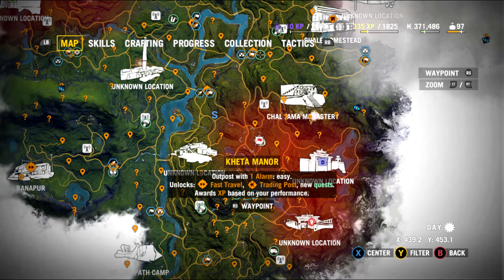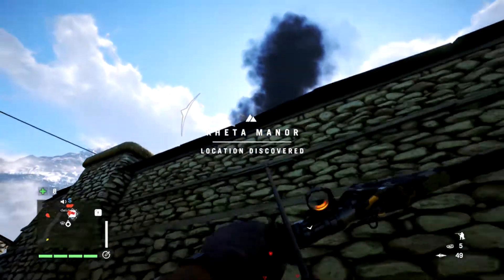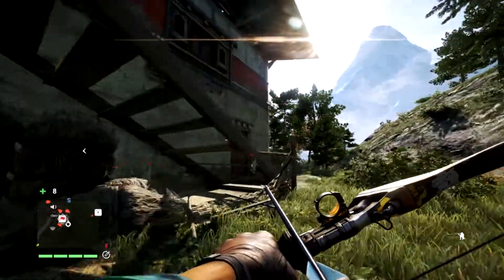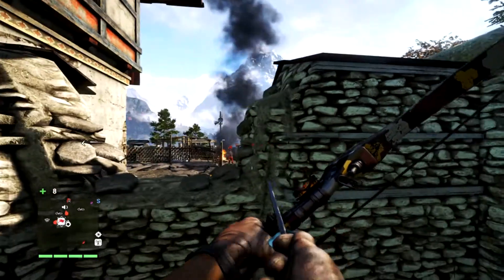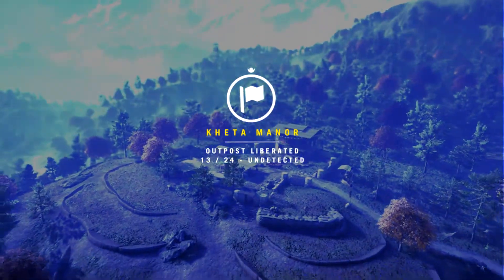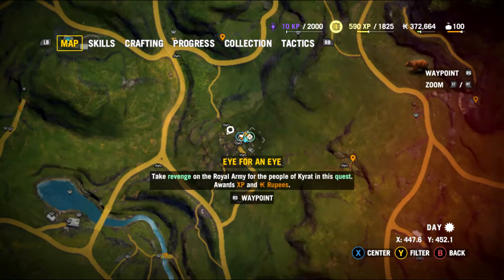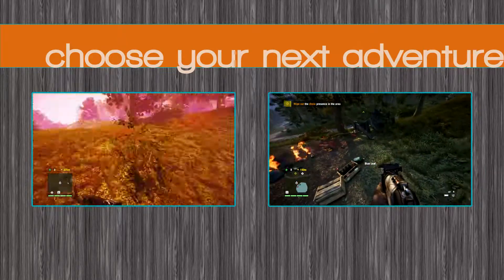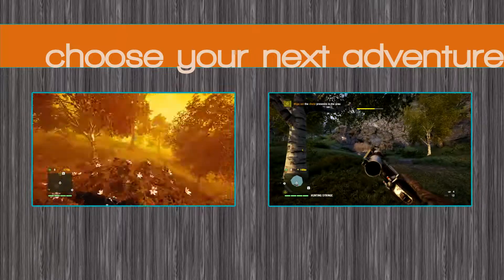Kheta Manor - Outpost - Undetected (easy, so not that impressive) - Far Cry 4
Just an Eye for an Eye mission located here. But a useful fast travel nonetheless.